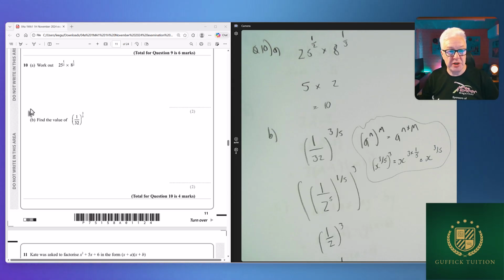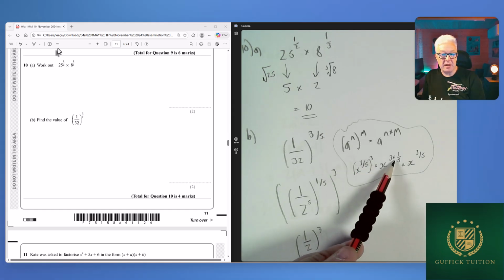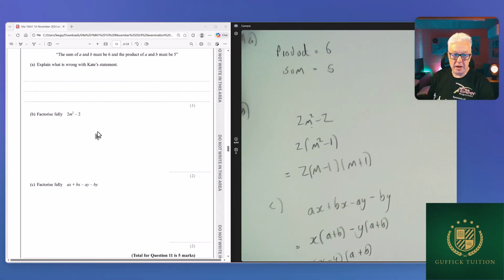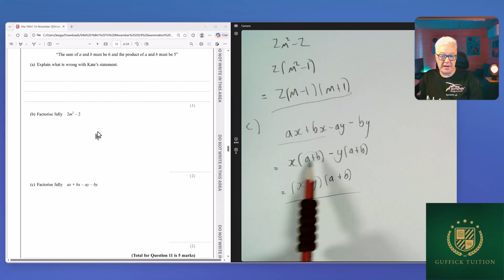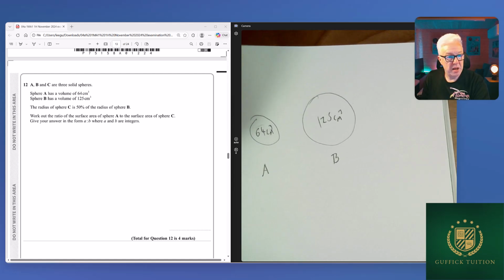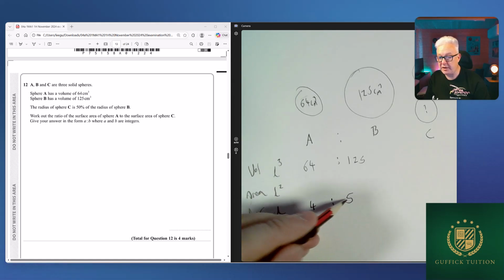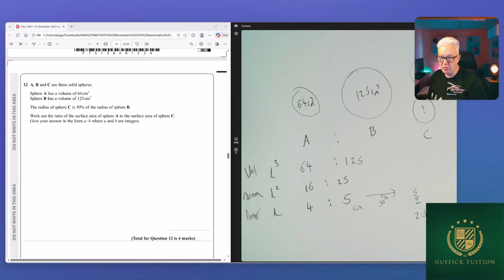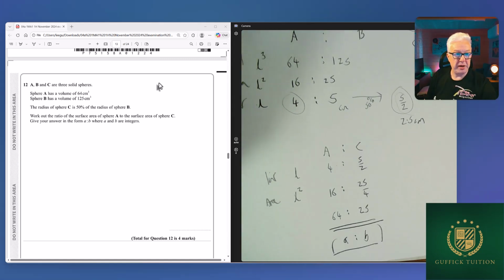Q10-Q12 Paper 1 Edexcel GCSE November 2024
📞 𝗕𝗼𝗼𝗸 𝗮 𝗳𝗿𝗲𝗲 𝗰𝗼𝗻𝘀𝘂𝗹𝘁𝗮𝘁𝗶𝗼𝗻 In this video, Lee Guffick works through Questions 10 to 12 from Edexcel GCSE Maths Paper 1 (Non-Calculator) – November 2024. These questions are a brilliant mix of skills that regularly appear on Paper 1: fractional indices, spot-the-trick factorising, and a scale factor/spheres question that tests whether you really understand how length, area and volume are connected.

Lee also flags the “sneaky” parts that catch students out — especially the difference of two squares and the unusual factorising structure in Q11C.

⏱️ TIMESTAMPS:

0:00 Intro: Q10–Q12 (Paper 1 Nov 2024)

0:02 Q10A Fractional indices: square roots and cube roots

0:40 Q10B Using
𝑎
𝑛
𝑚
𝑎
𝑛
𝑚
(a
n
m
=a
nm
 to evaluate a power

1:50 Q11A Factorising quadratics: sum vs product (what Kate got wrong)

2:18 Q11B “Sneaky” factorising: common factor + difference of two squares

3:12 Q11C Factorising by grouping to create a common bracket

4:08 Q12 Spheres + scale factors: volume → linear → area

6:39 Using “50% radius” and converting to a surface area ratio

8:21 Final answer: surface area ratio
64
25
64:25

✏️ TOPICS COVERED:

Fractional indices:
𝑥
1
2
x
1/2
𝑥
1
3
x
1/3
, and powers of fractions

Laws of indices:
𝑎
𝑛
𝑚
𝑎
𝑛
𝑚
(a
n
m
=a
nm
 and interpreting roots as powers

Quadratic factorising and the meaning of “sum” and “product”

Common factor extraction + difference of two squares

Factorising by grouping (creating a common binomial factor)

Scale factors with spheres:

Volume ratio → linear ratio (cube root)

Linear ratio → area ratio (square)

Turning scale factor results into a clean integer ratio

💯 EXAM TIPS:

Fractional powers are just roots:
𝑥
1
2
𝑥
x
1/2

 and
𝑥
1
3
𝑥
3
x
1/3
3
x

If you factorise and see something like
𝑚
2
1
m
2
−1, don’t stop — it’s difference of two squares:
𝑚
1
𝑚
1
(m−1)(m+1).

For spheres (and any similar solids): volume scales with the cube, area scales with the square. If you’re given volumes, take the cube root first to get the linear scale factor.